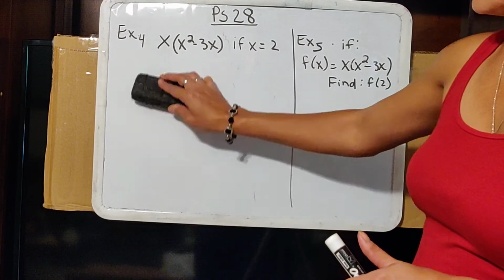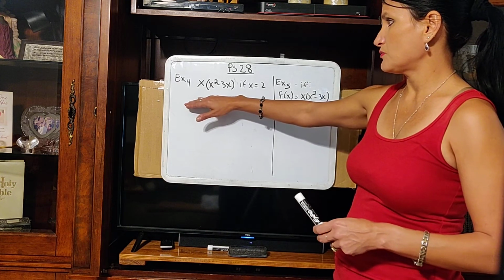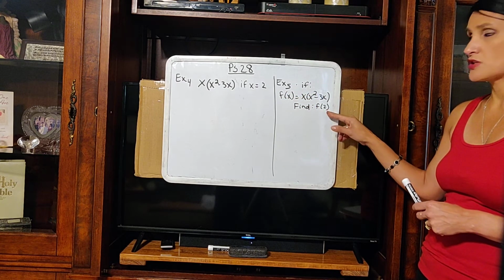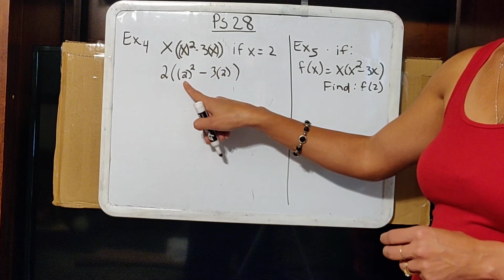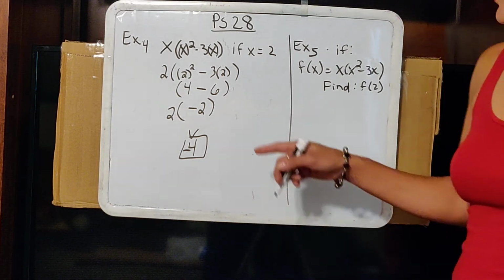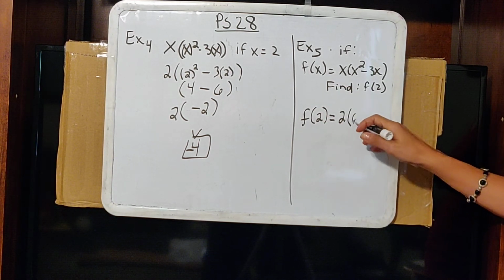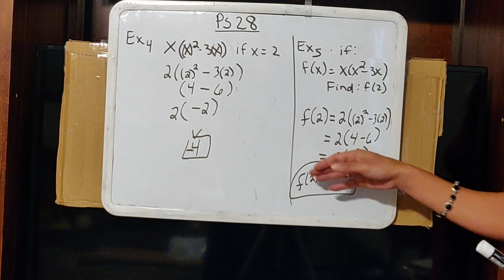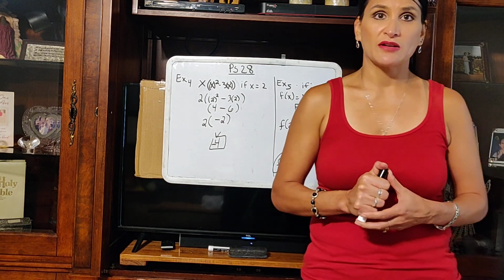8th Grade Ps 28